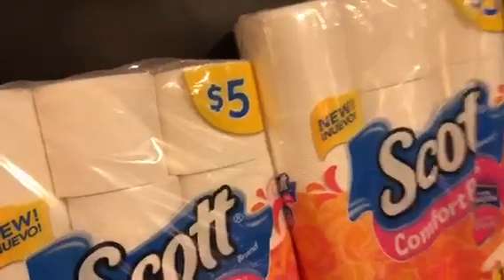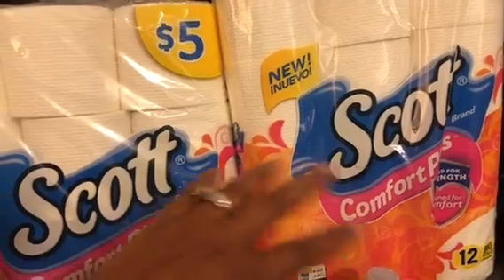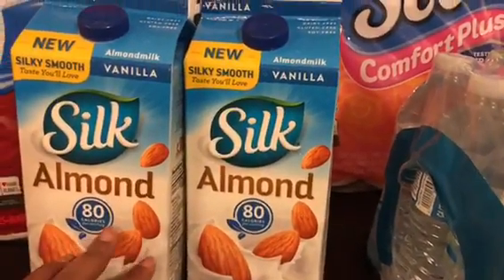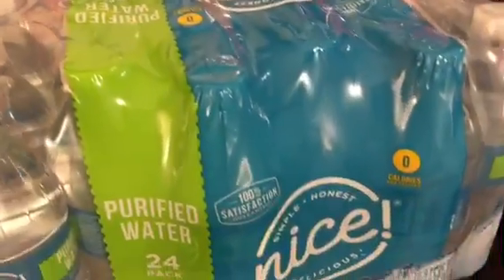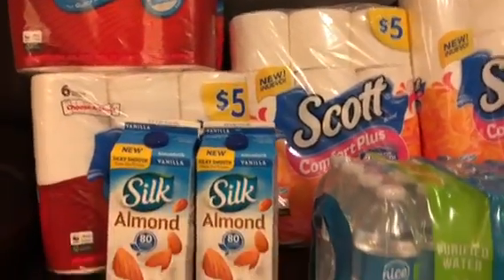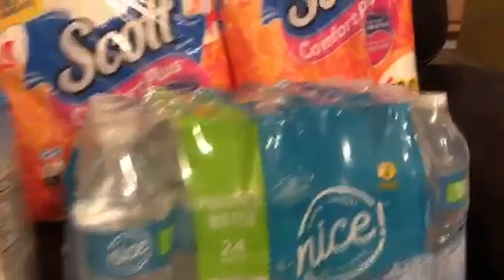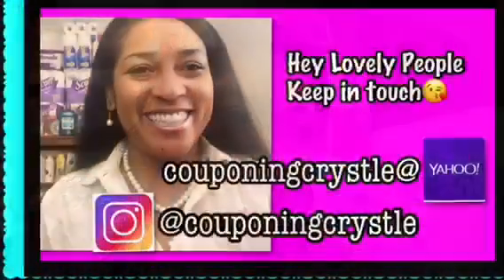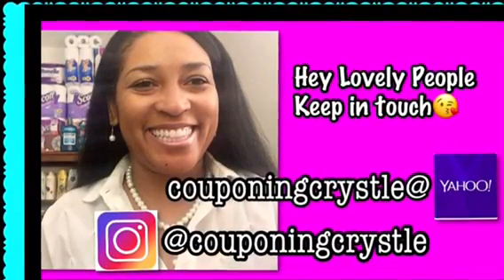WALGREENS HAUL 9-25-18 Couponing Crystle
Walgreens deal this week from COUPONING CRYSTLE

I’m not liking the policy change 😒

I’m excited to help you save your money by showing you simple ways to keep your cash 💰 in your pocket.

  I want to help you save your money as well so if you have any questions just let me know and I will try to help you.

Remember... "Clip to save and you will be amazed!

I love to coupon and using Ibotta makes it even better 🤗

If you have not been using Ibotta you surely need to start . Just by clicking the link below and joining my team you will get $10 after you redeem your first rebate. Now make sure you do it within 2 weeks of joining and i will also get $5 Happy Couponing 😁